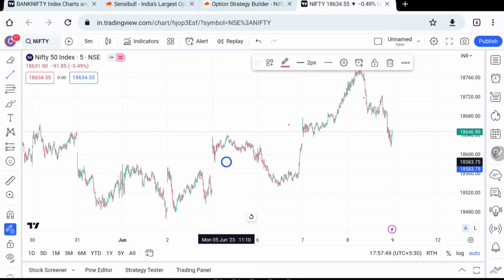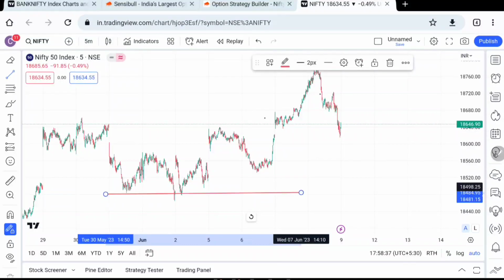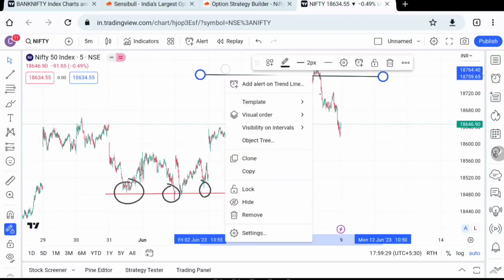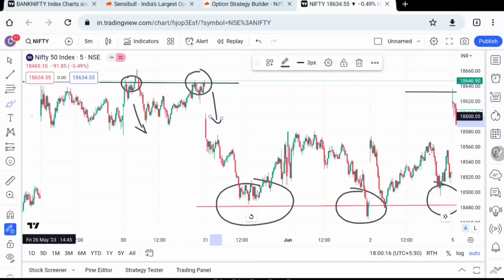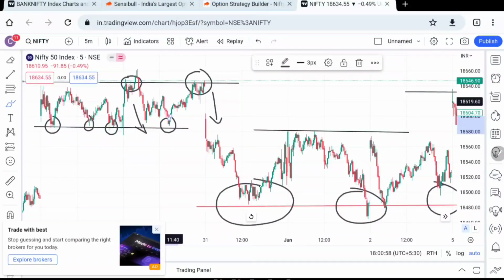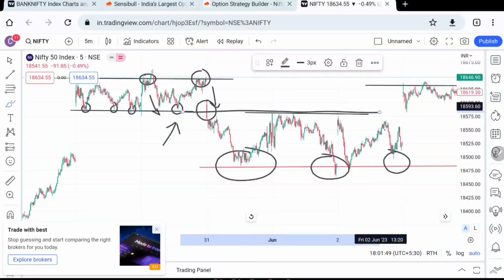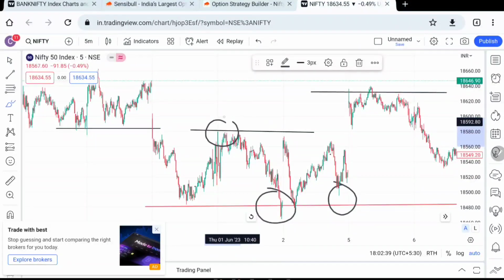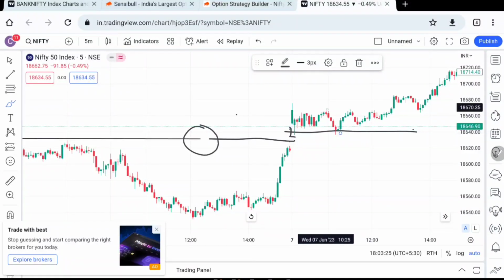Understand Support and Resistance- No more losses- Options trading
Support and resistance are the most important part of any trading setup. This video explains the basics of support and resistance that will help options traders to make trading decisions.